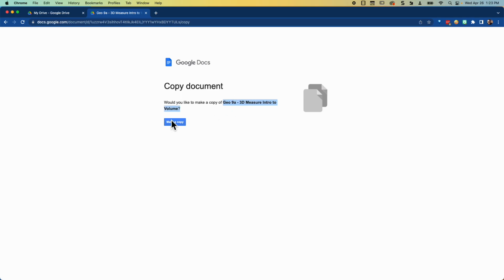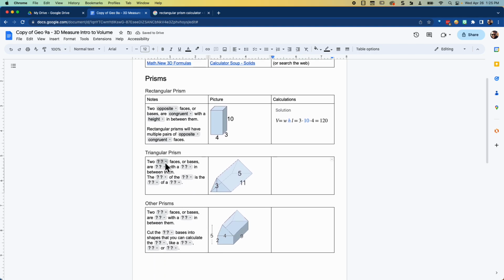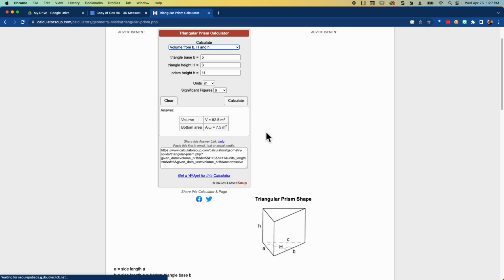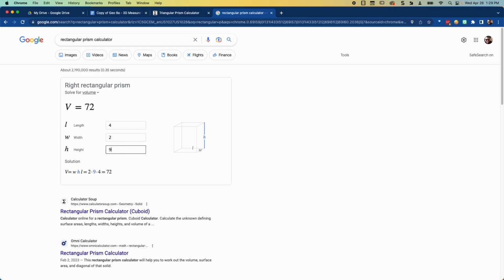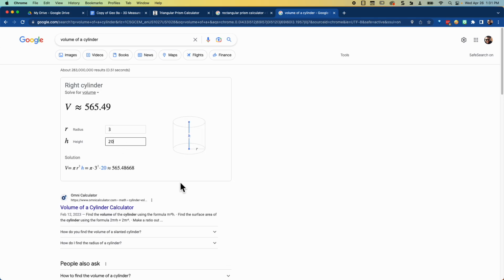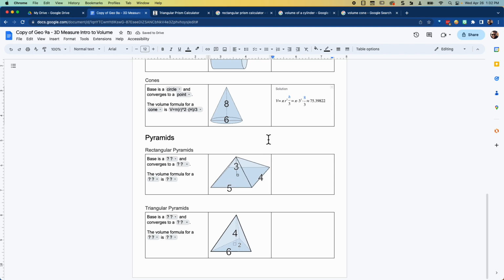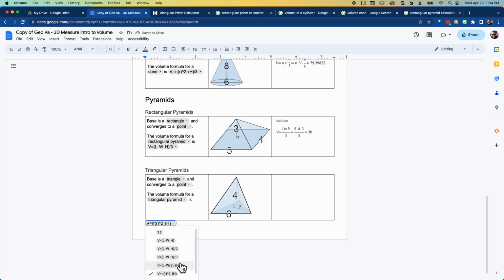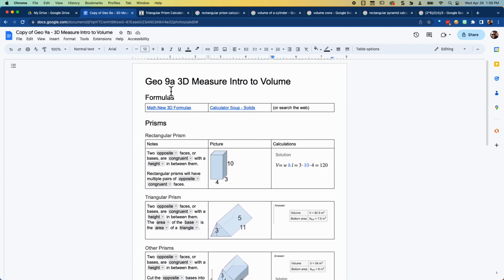Geo 9a Intro to Volume